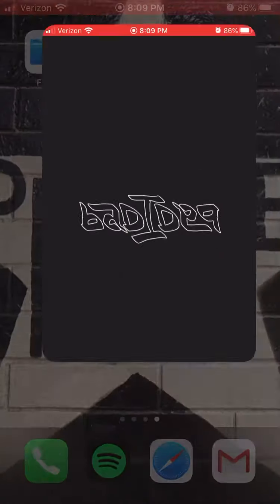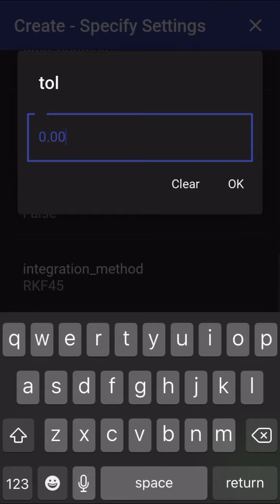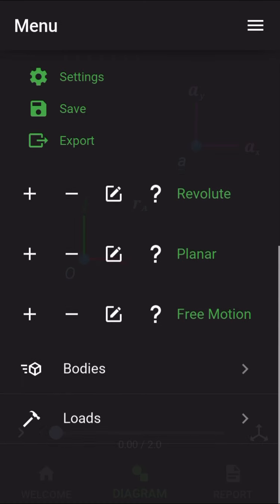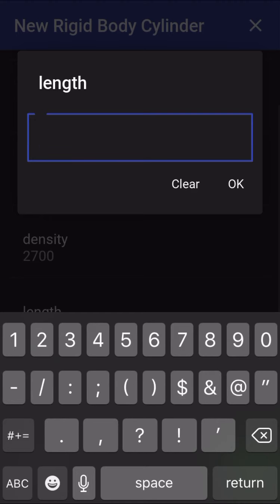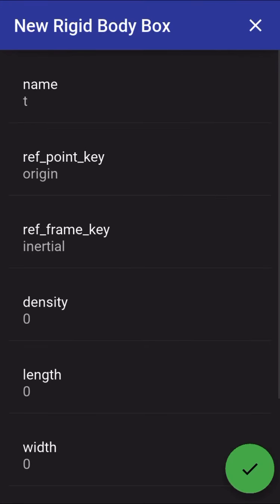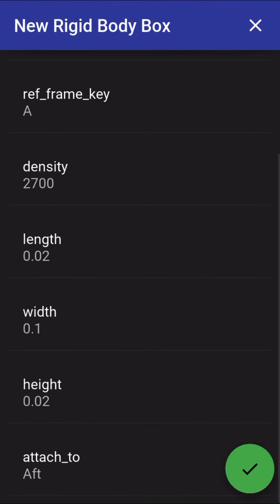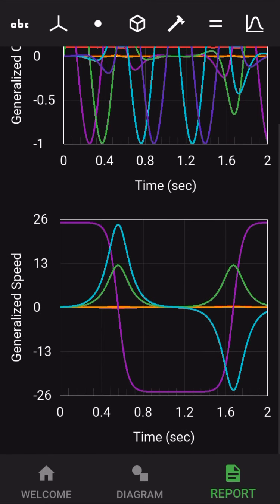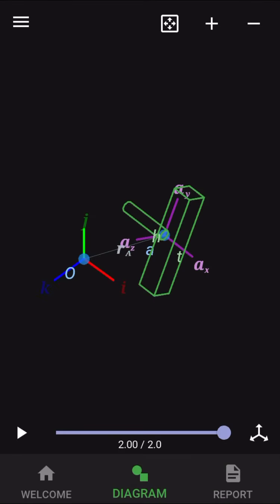Spinning T-Handle in Space in MOMDYN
Replicating the unstable dynamics of a spinning part in zero gravity using MOMDYN version 0.9.4. If you’re interested in joining the beta test, check out

A sample of the original video and a good explanation for why this happens is I do my own treatment of the maths bit